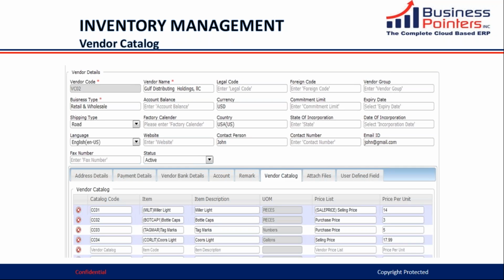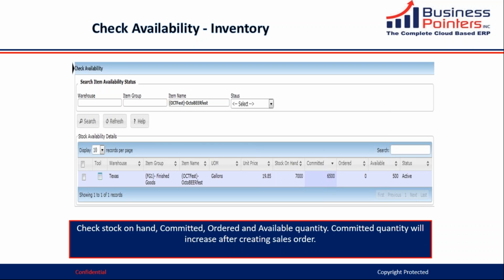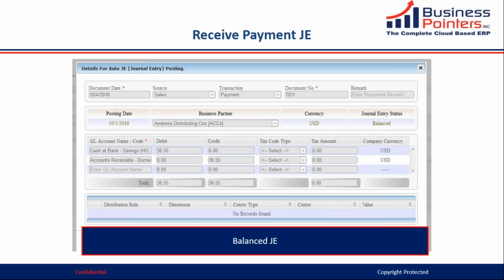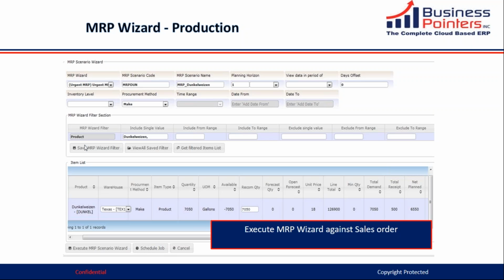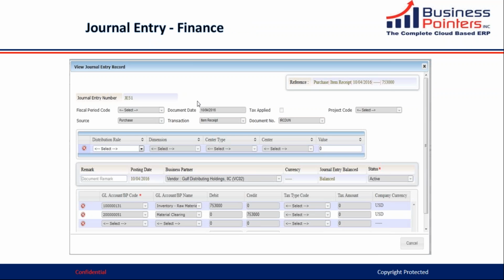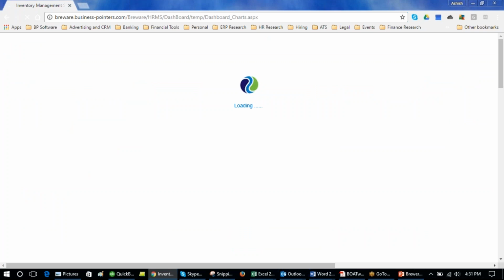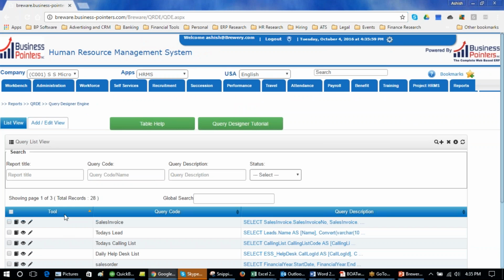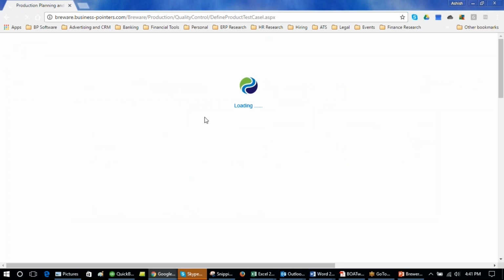Demo With Alex Sierra Nevada